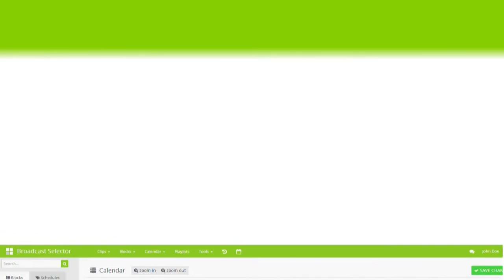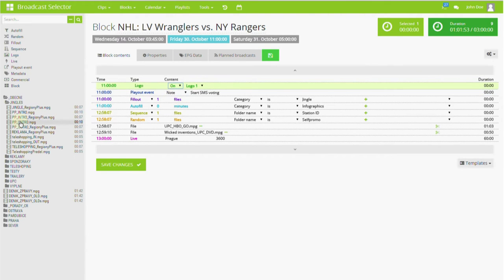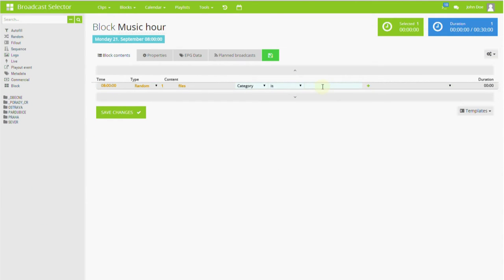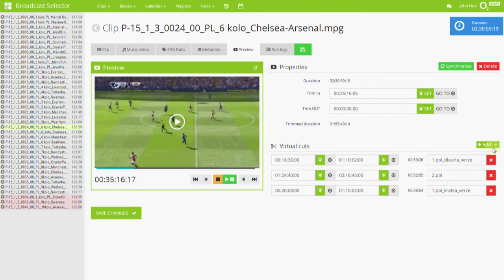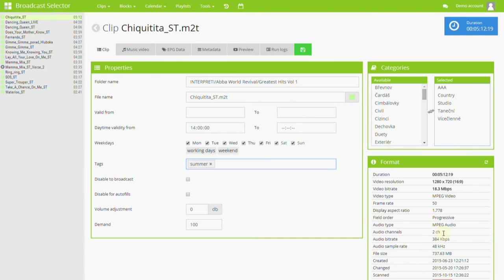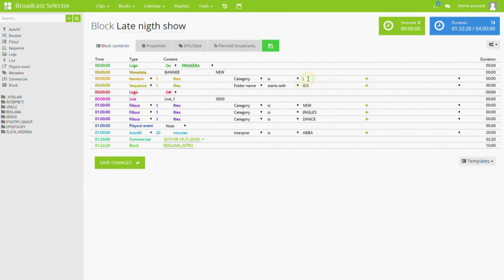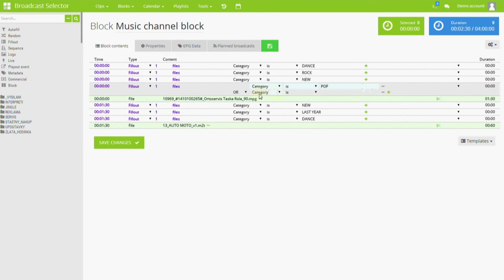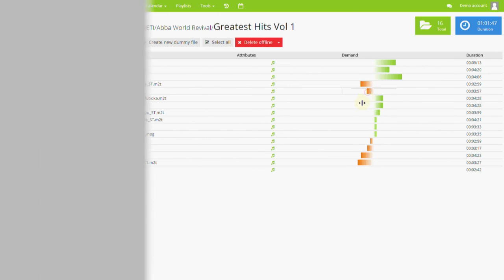BROADCAST SELECTOR - online scheduling system for TV/radio broadcasters [EN]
Broadcast Selector is a web based scheduling system created for TV and radio broadcasters. Great amount of automation functions, media management, video previews, metadata management, categorization, music video rotation goals, long term planning, playout integration and many more! We are web based, so you can plan your playlist wherever you are!